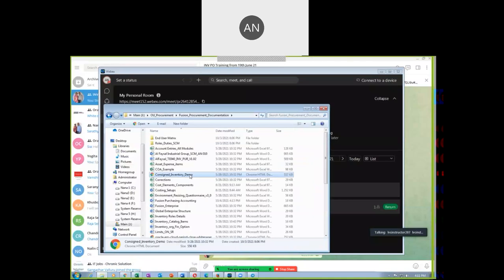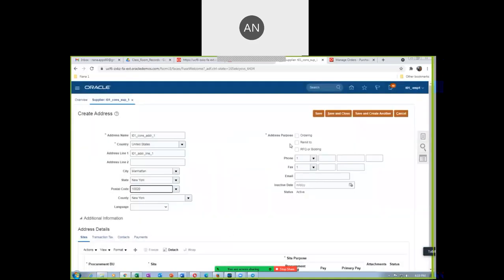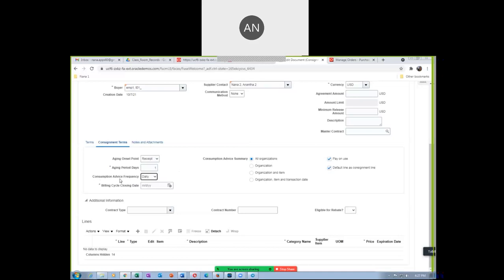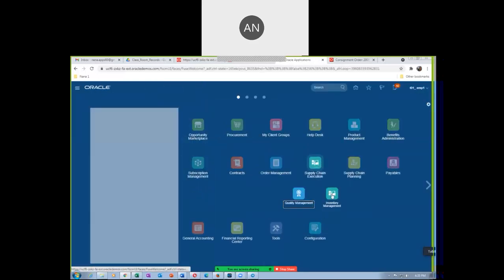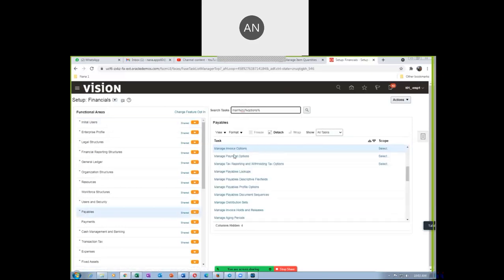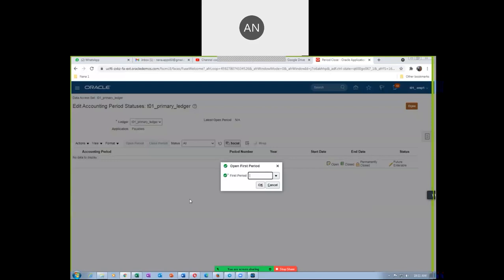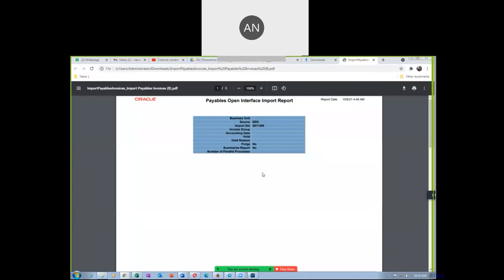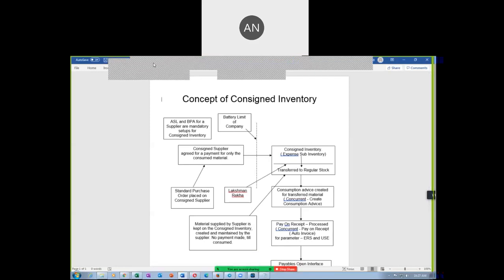Consumption Advise is not creating Payables Invoice.... Help Me